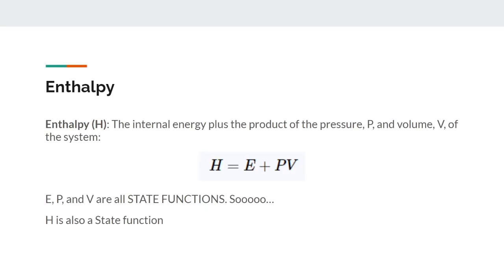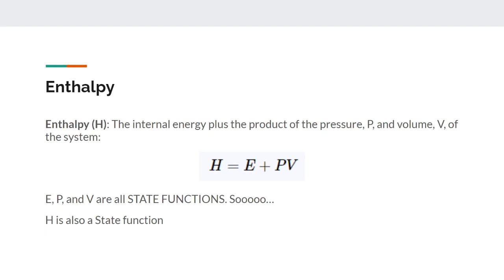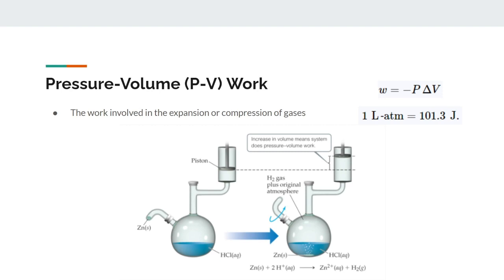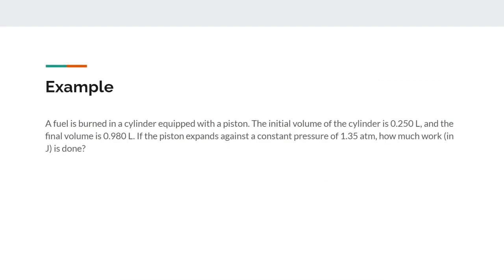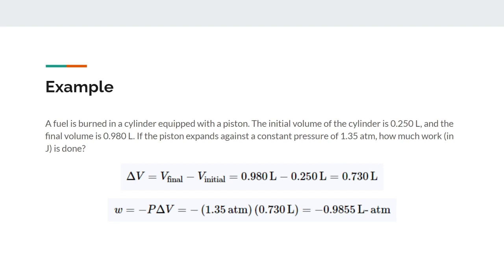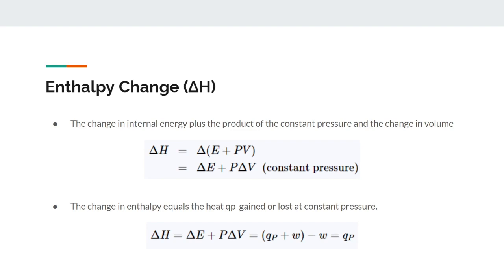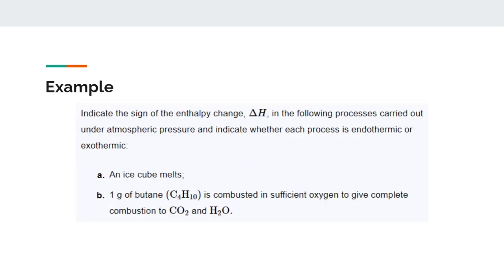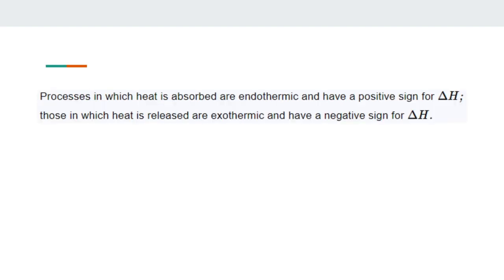Chem-Central Science (5.3 Enthalpy w/ Jake S)